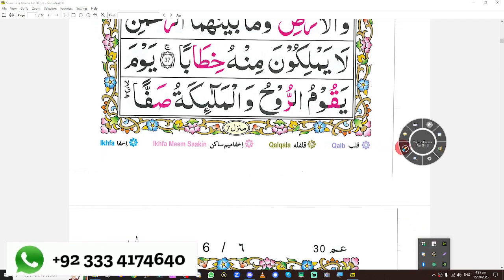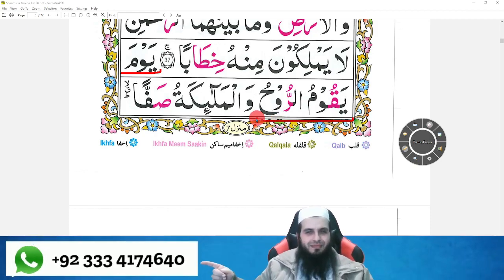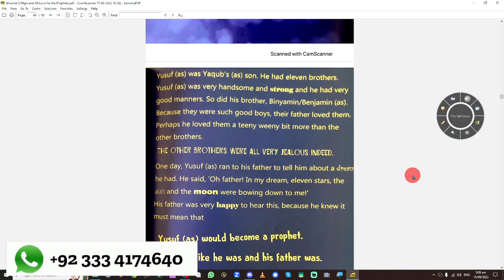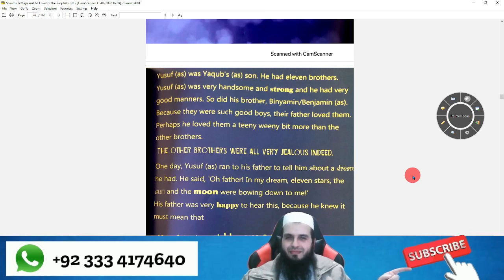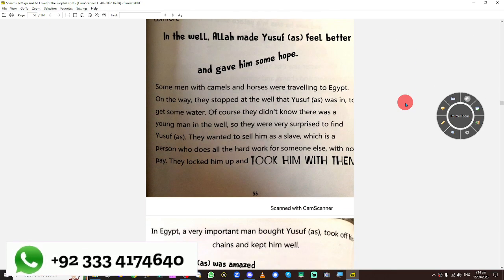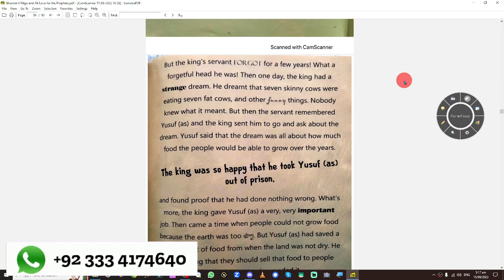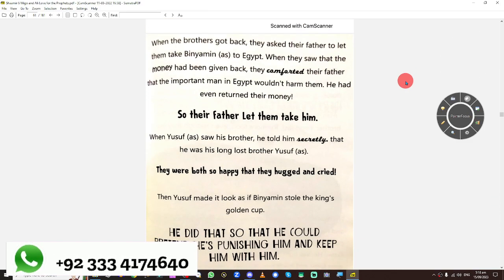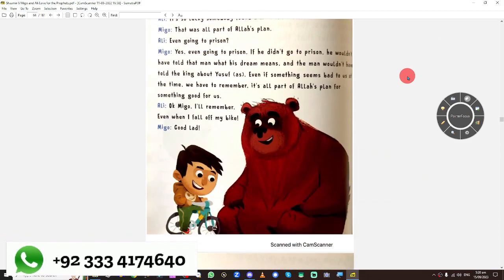Two American Kids Learning Juz 30 Page 6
Tajweed Lessons | Learn Quran Online | SIPRA TV | Online Quran Academy

Para Lesson | Word by Word | Tajweed Lessons | Sipra Online Quran Academy
About Me
Welcome to Sipra Online Quran Academy where I teach Quran with Tajweed in a fun and interactive way. I also teach the English language to Qaris and online business strategies. I upload videos daily.
Full Noorani Qaida in English, Namaz, Masnoon Duas, Last Ten Surahs, and Quran. Learn Quran Online with Tajweed. Trusted and Tested Method. Female staff available. Special instruction in the English language. A revolutionary way of teaching. Friendly teachers. Fun, interactive and engaging way.

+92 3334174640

Hashtags